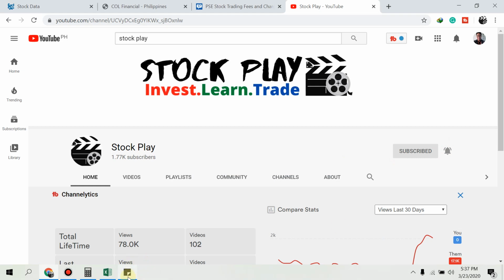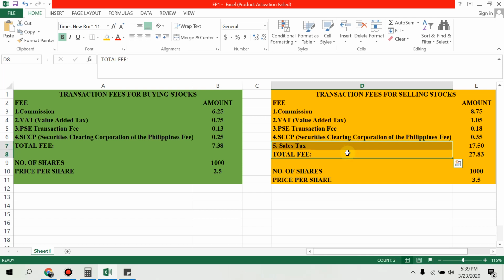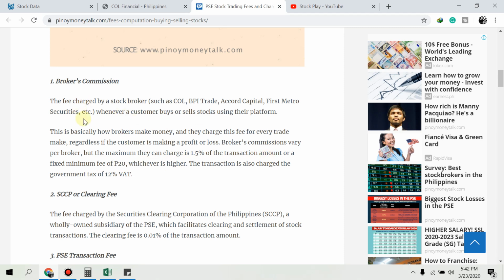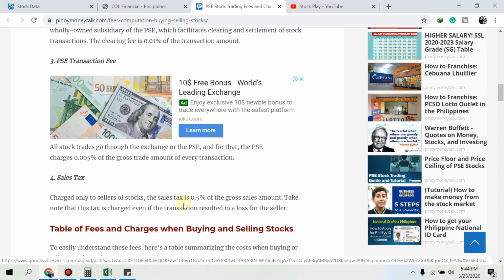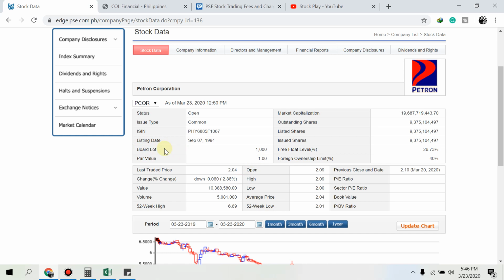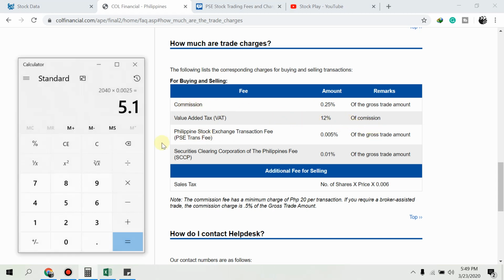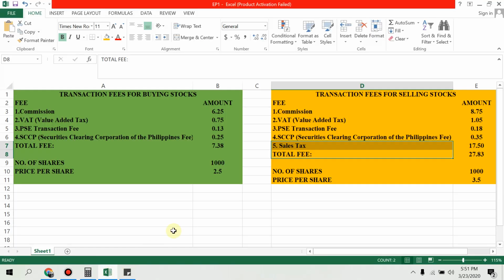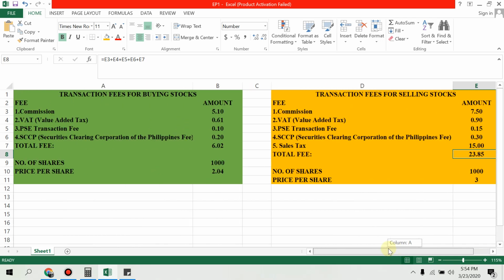LEARN TO TRADE EP1: HOW TO COMPUTE STOCK FEES | PSE STOCK MARKET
Hi.. welcome sa Learn to Trade Episode 1(HOW TO COMPUTE STOCK FEES).. ako po pala ay isang baguhan lang sa stock market na nangangarap din na magkaroon ng financial freedom..
Tayo na sa journey natin para matuto sa stock market. I hope meron tayo matutunan sa FIRST EPISODE nato. Please comment para sa mga suggestions na topic sa series video natin nato :) POWER sating lahat!

TRENDING STOCKS IN PSE:
$PSEI - Philippine Stock Exchange Index
$ALI - Ayala Land, Inc.
$EURO - Euro-Med Laboratories Phil., Inc.
$ISM - ISM Communications Corporation
$BDO - BDO Unibank, Inc.
$MPI - Metro Pacific Investments Corporation
$JFC - Jollibee Foods Corporation
$SMPH - SM Prime Holdings, Inc.
$MEG - Megaworld Corporation
$FRUIT - Fruitas Holdings Inc.